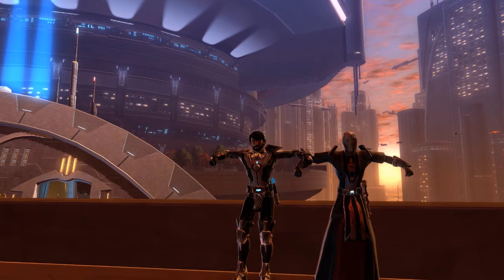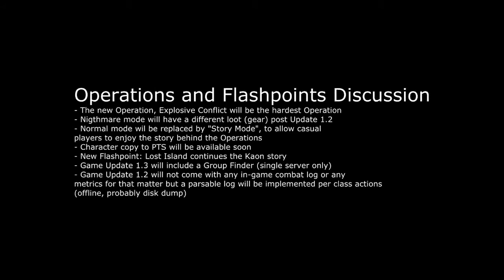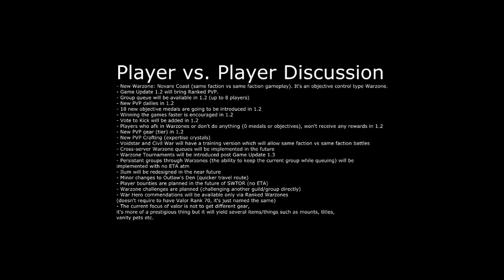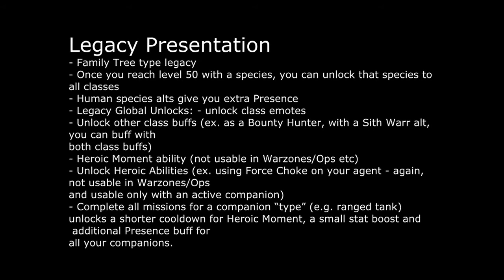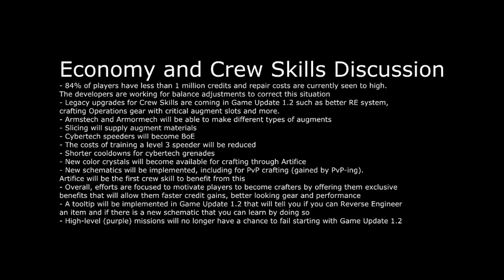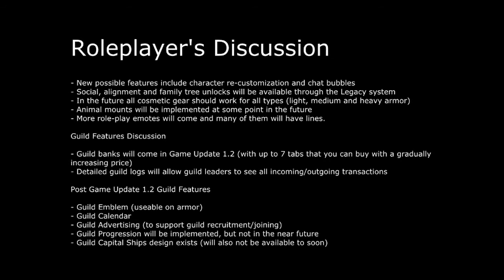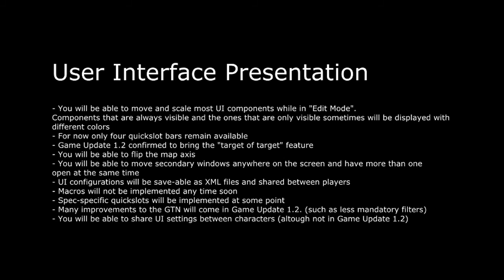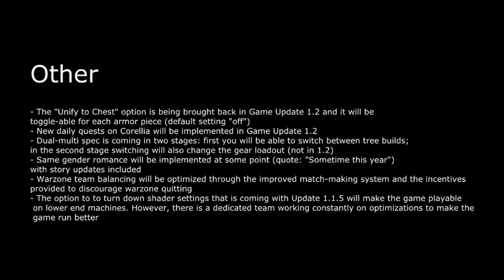SWTOR - Patch 1.2 and Guild Summit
A list of content gathered of first patch 1.2 and also from the guild summit.
Is there a guide/how to/walkthrough you want, please comment and let us know!

Interested in gamersresource and to help build it's community? Send a pm here on youtube!